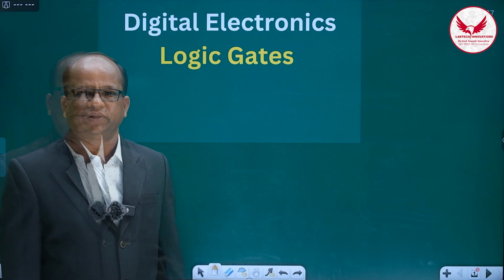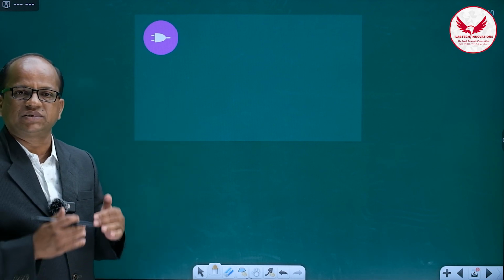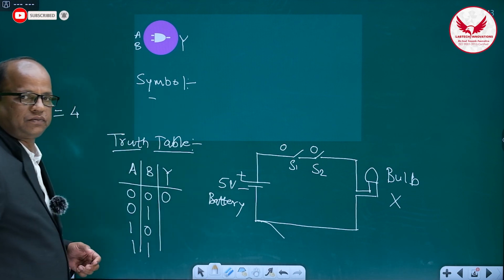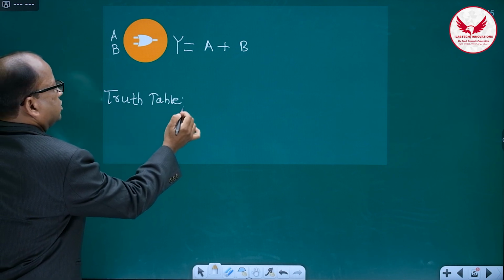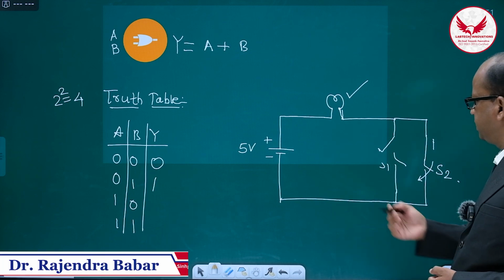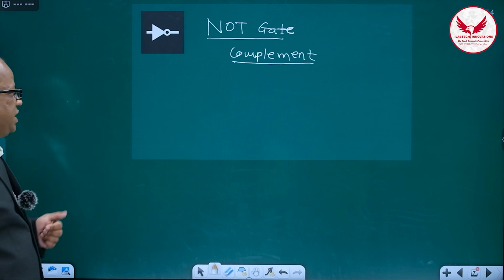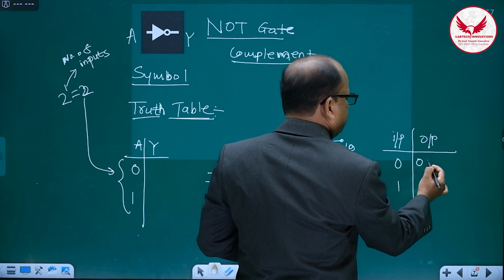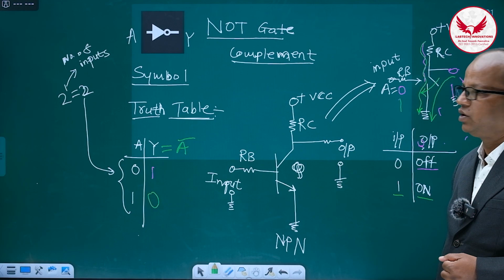Basics of Logic Gates in Digital Electronics By Dr. Rajendra Babar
Yours queries:-
Logic GATE's Introduction, Basic Logic GATE's, Universal Logic GATE's, Secondary Logic GATE's
Types of Logic Gates | Symbols | Truth Tables
Digital Electronics for GATE
Digital Electronics: ECE, EE, CSE & IT